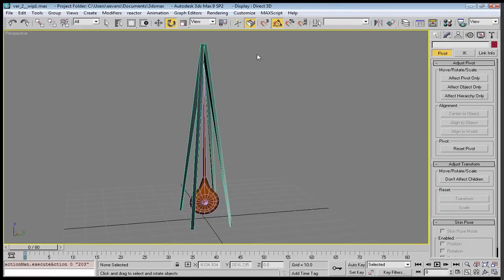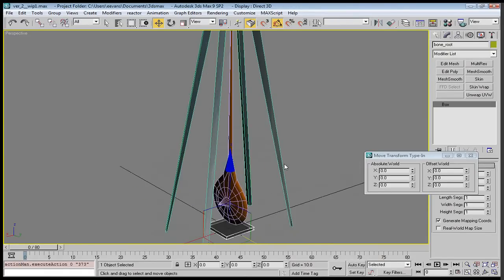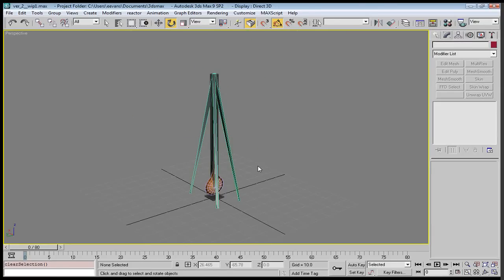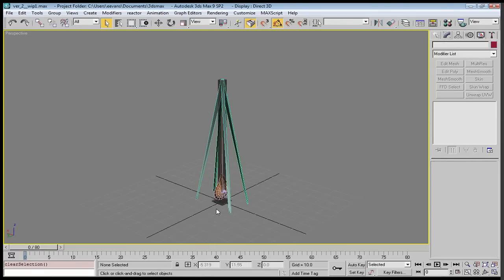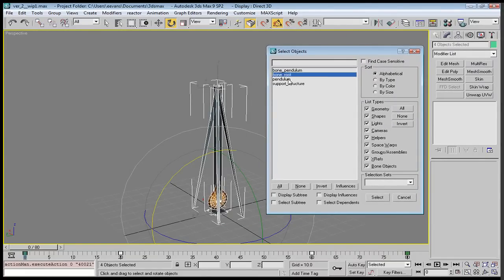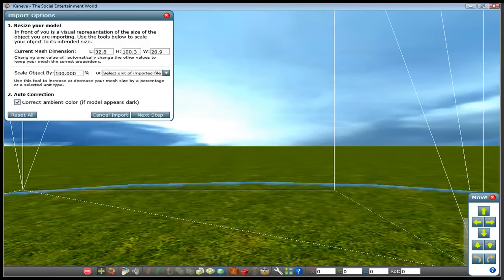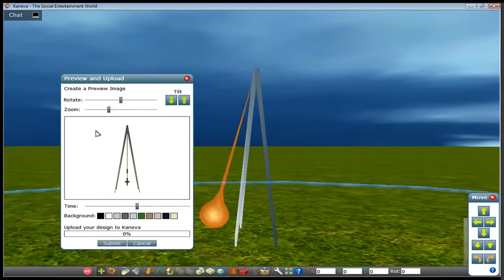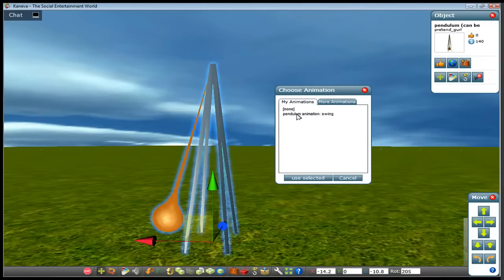Animated 3D Objects in the World of Kaneva How 2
Tutorial video on creating Animated 3D Objects in the Kaneva 3D Client